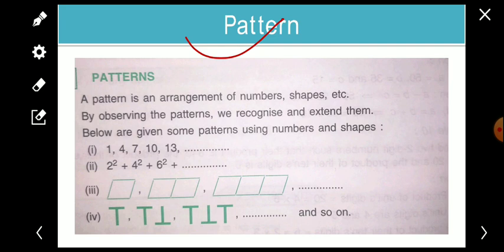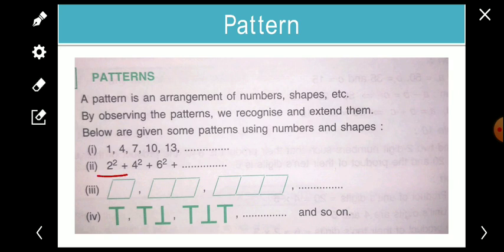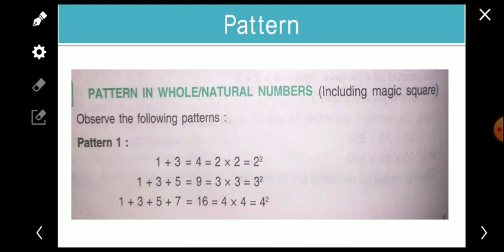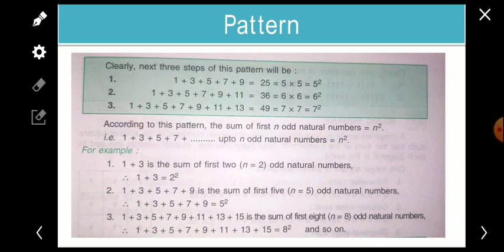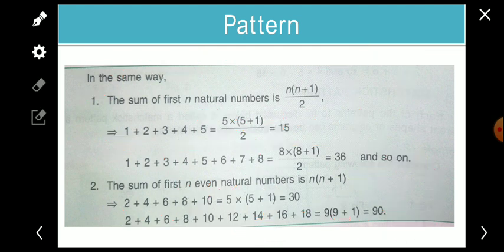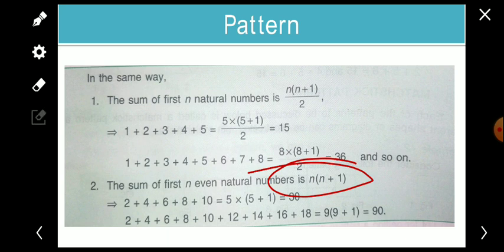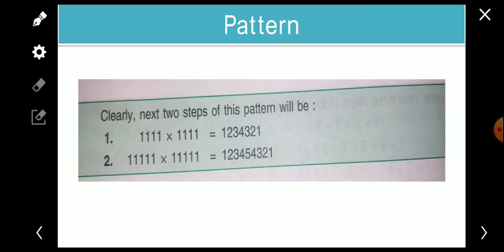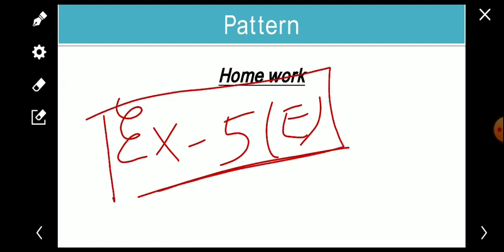Mathematics, Class 6, Chapter 5, Part 8